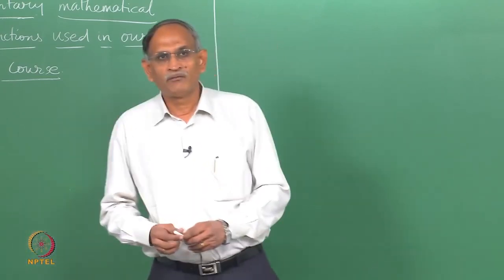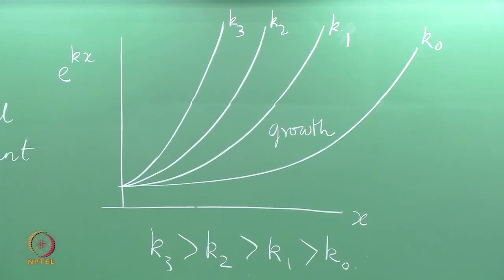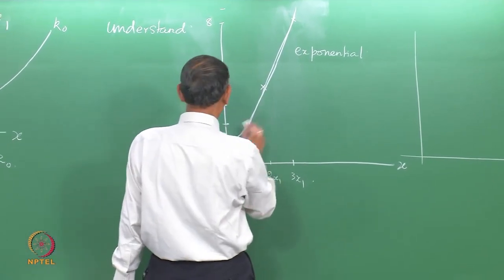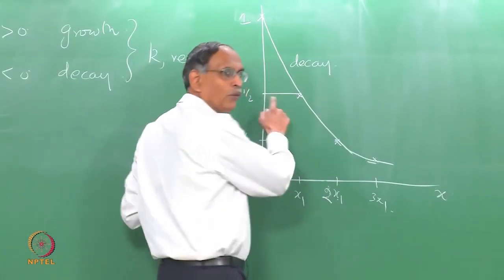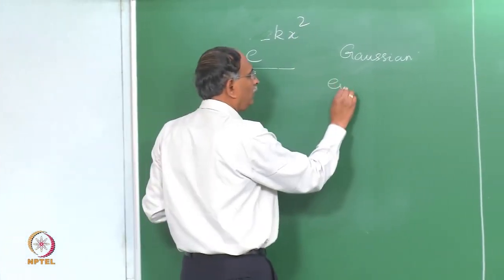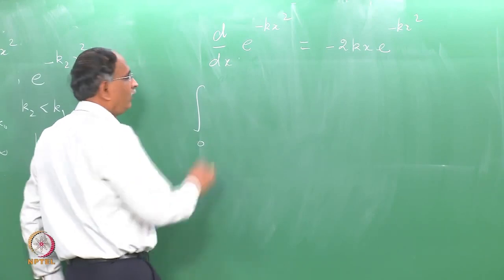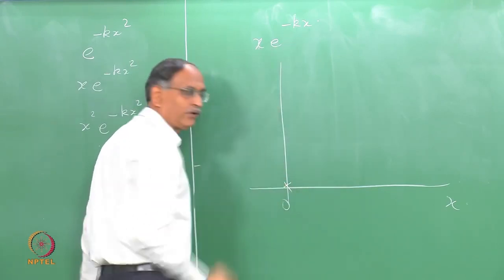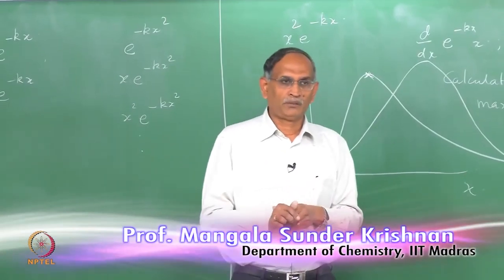Elementary mathematical functions used in our course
Subject:-Chemistry
Course:-Chemistry - I

Description:
🌐 Welcome to SWAYAM PRABHA__37_IIT TIRUPATI Today, we're diving into the world of Swayam Prabha, a revolutionary initiative offering 40 DTH channels dedicated to delivering high-quality educational programs 24/7 via the GSAT-15 satellite.